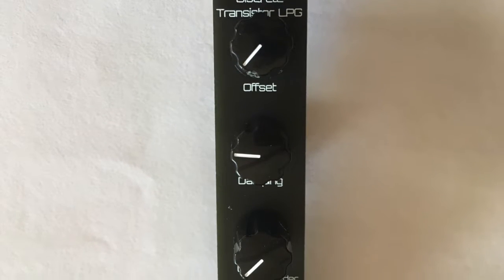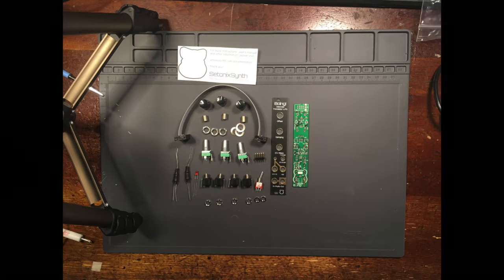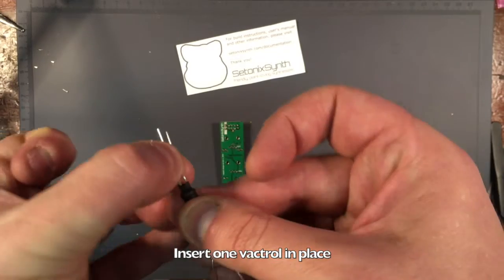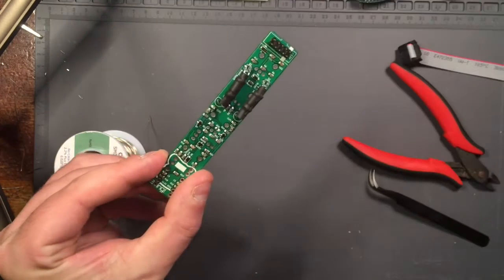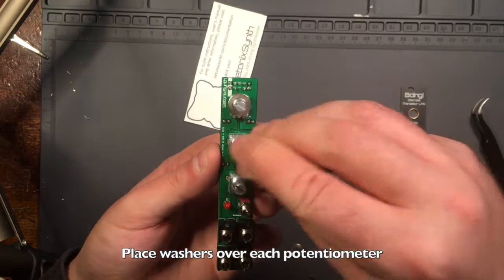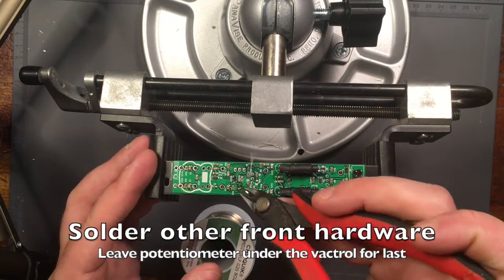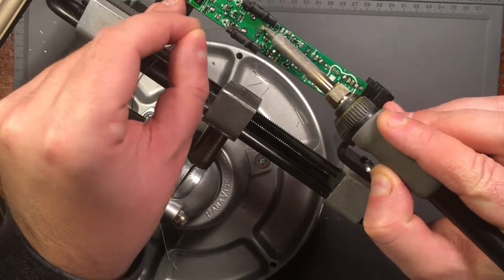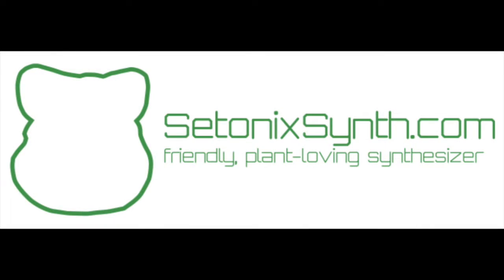SetonixSynth Boing! Discrete Transistor Low Pass Gate - Full Eurorack DIY kit build video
Full video instructions for building a SetonixSynth Boing! Discrete Transistor LPG kit for Eurorack, now available through our shop and various retailers. For manuals, BOM and other info, please